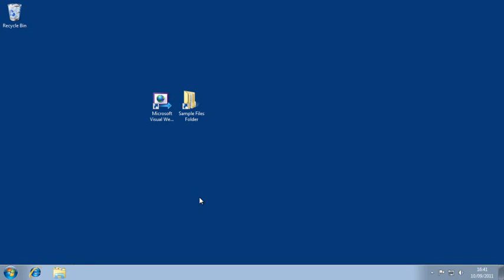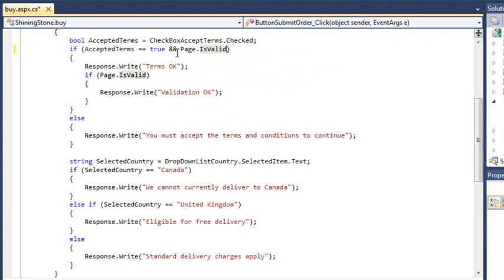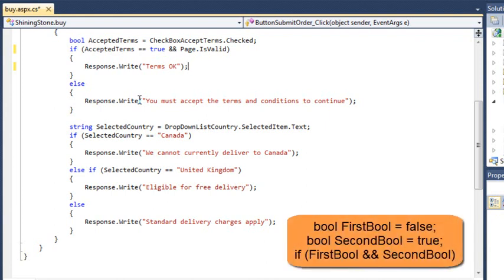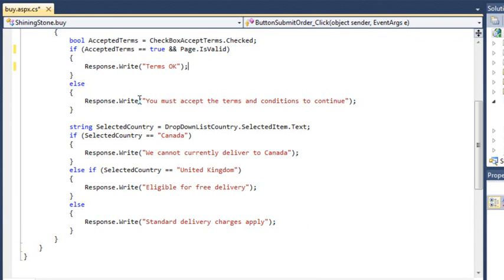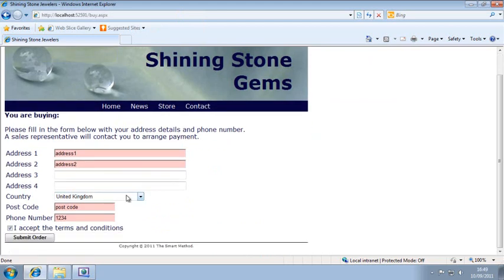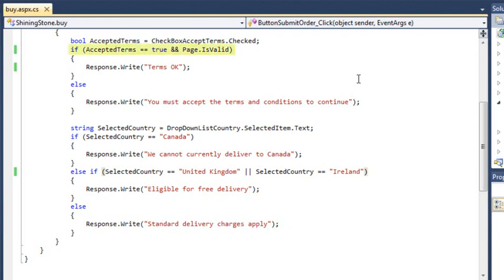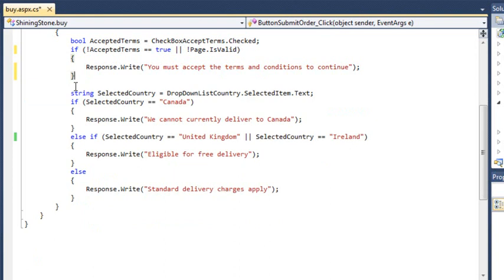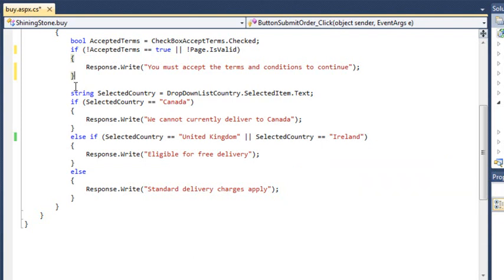ASP.NET 4.0 Essential Skills Lesson 7-3: Use basic logical operators